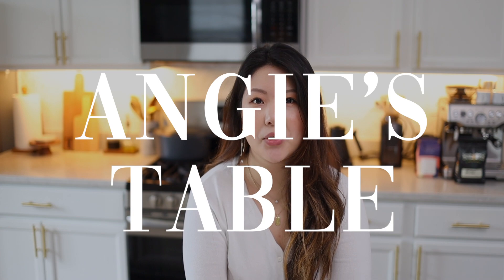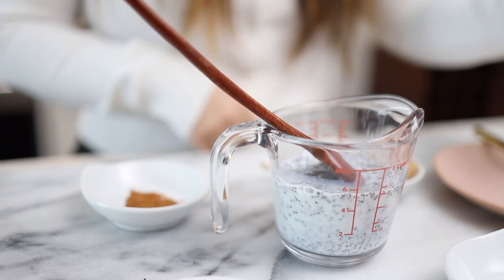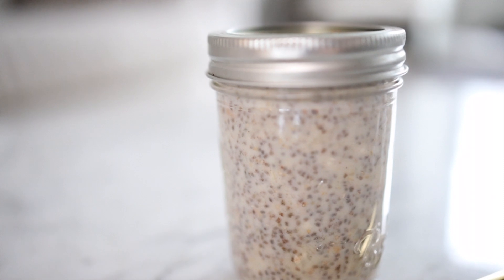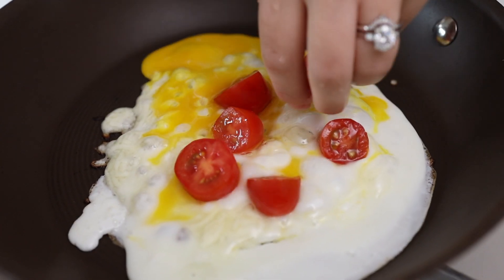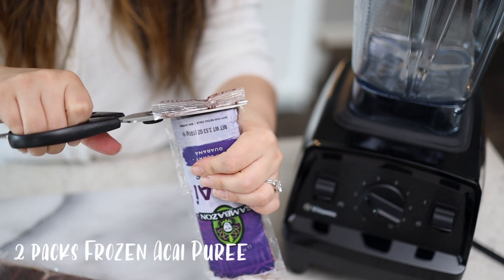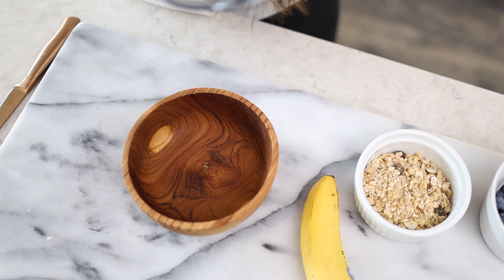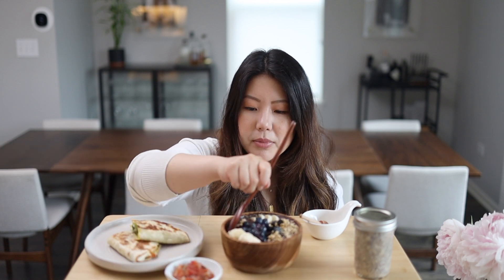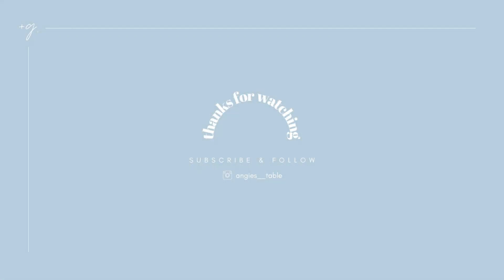3 Easy & Healthy Breakfast Ideas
3 Easy & Healthy Breakfast Ideas

Hey guys, welcome back to another episode of Angie's Table! Anyone in a rush in the morning to get to work/school? Or you just want a healthy and light alternative to breakfast?

3 EASY & HEALTHY BREAKFAST IDEAS
Acai Bowl
Prep Time: 10 minutes
Yields: 1 serving

Ingredients:
2 packs Frozen Acai Puree
½ Cup Milk of choice (may need more depending on consistency)
1 Cup Frozen Blueberry

Toppings:
Blueberries
Banana
Granola
Honey
Chia seed

Directions:
1. In a blender, add milk, frozen blueberries, and açaí purée.
2. Blend on low until smooth using a tamper, and add more milk if texture is too icy. (If you don’t have a tamper, just stop in between blending to scrape sides down and get fruit to the bottom).
3. Place into a bowl, and add toppings of choice. Enjoy immediately!

Banana Chia Seed Pudding
Prep Time: 2 hours
Yields: 1 serving

Ingredients:
⅛ Cup Chia Seed
½ Cup milk of choice
½ tsp cinnamon
1 banana
1 Tbsp peanut butter
1 tsp maple syrup or honey

Directions:
1. In a mixing glass, add milk, chia seeds, smashed banana, peanut butter, cinnamon, and honey. Stir and mix until well combined.
2. Place in an air tight container like a mason jar.
3. Place it in the fridge for at least 2 hours or up to 7 days. The chia seeds will absorb all the milk and sweetener and be ready to eat then.

Breakfast Quesadilla
Prep Time: under 5 minutes
Cook Time: ~5 minutes
Yields: 1 serving

Ingredients:
1 tortilla
1 egg
½ avocado
Kale or spinach
Grape tomatoes
Salsa

Directions:
1. On a medium pan, add cheese to the middle of the pan.
2. Place on medium high heat and crack one egg above the cheese.
3. Place on low heat and add some halved grape tomatoes, kale/spinach, avocado, salsa, salt and black pepper to taste, and top off with tortilla.
4. When cheese is brown on the bottom, flip it over.
5. Fold in half and place on medium heat. Cook until warm and toasty.
6. Cut in half and enjoy!